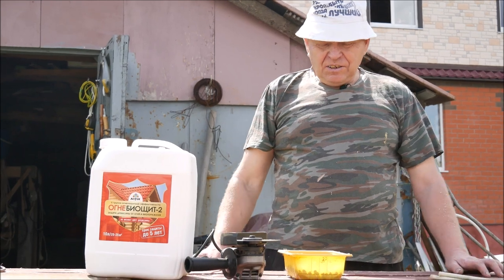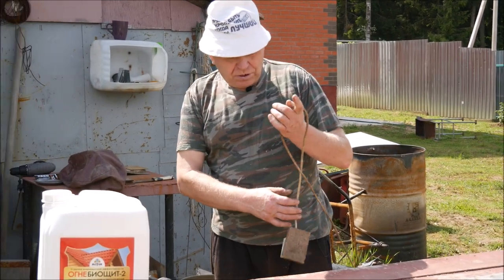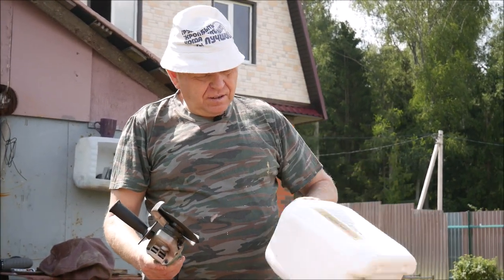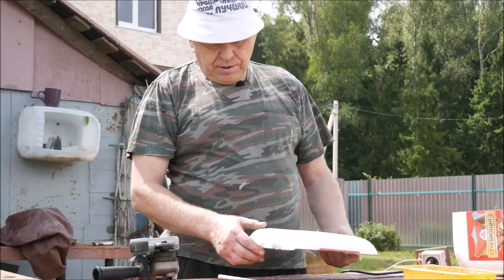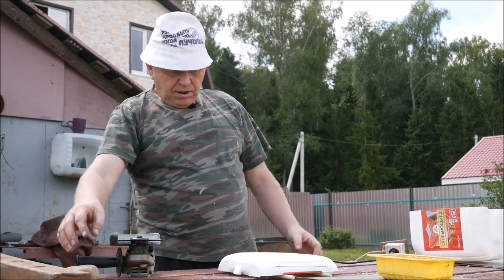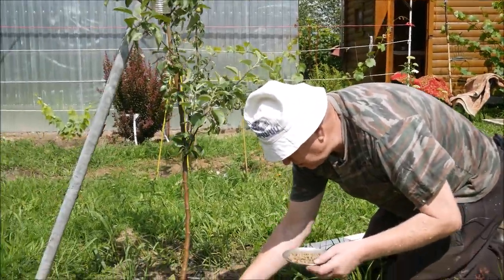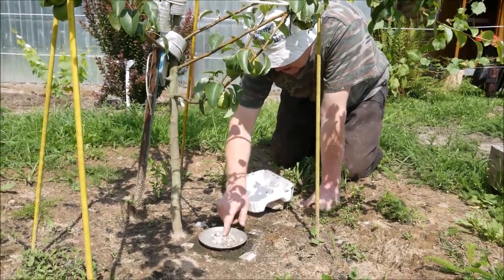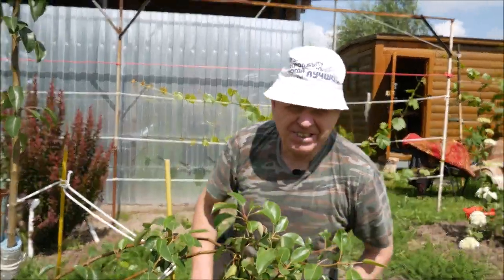БОРЬБА с садовыми МУРАВЬЯМИ !!!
Иногда муравьи, которые с детства известны нам как трудолюбивые работники, помогающие человеку бороться с насекомыми-вредителями, вдруг сами становятся бедствием для садоводов и огородников: начинают уничтожать семена и рассаду, обгрызать бутоны и лепестки цветов, подъедать сладкие корнеплоды и ягоды, заражать плодовые деревья, кустарники и овощные культуры тлёй.
Иногда муравьи становятся бедствием для садоводов и огородников
Борьба с муравьями, которые начали угрожать нашему урожаю, — очень сложная задача, потому как их количество исчисляется миллионами, подземные ходы — километрами, а новые муравейники могут появляться на нашем участке со скoростью 1-2 штуки ежeдневно… А уж о внутренних закоулках муравейников, где легко спрятаться от наших манипуляций, и говорить не приходится!
Муравьи живут в колониях, насчитывающих до 5-10 миллионов особей. Они, как и люди, ведут организованные войны и даже захватывают пленных, превращая их в своих рабов! Они и тлю-то заносят на растения, чтобы та паслась на зелёных листьях и стеблях и обеспечивала их сладким питанием.
Объявляя муравьям садово-огородную войну, надо понимать, что стратегий борьбы всего 2:
отпугнуть, отогнать, не пустить садовых муравьев на участок;
уничтожить муравьёв на участке.